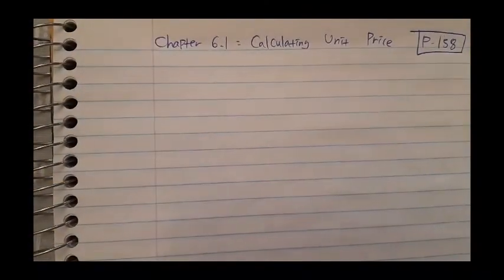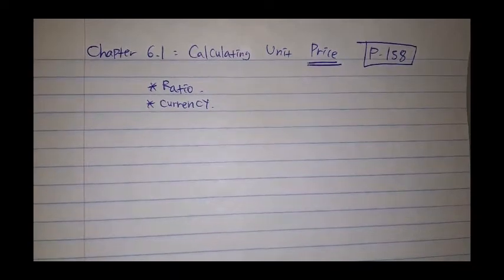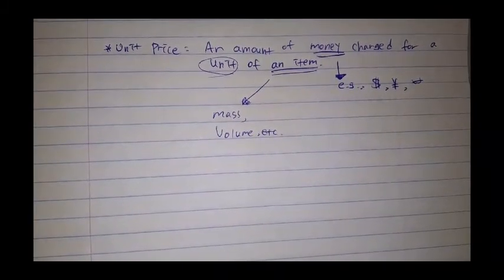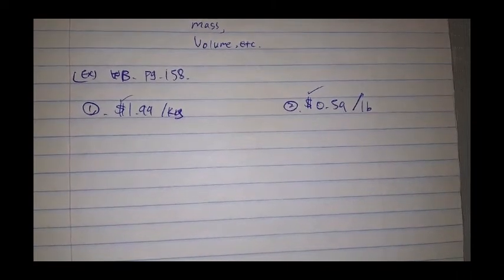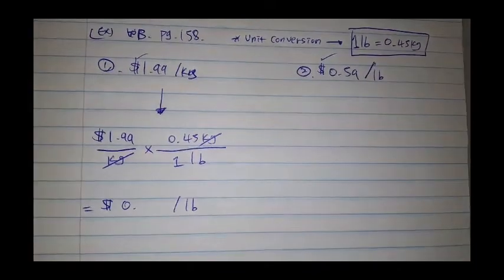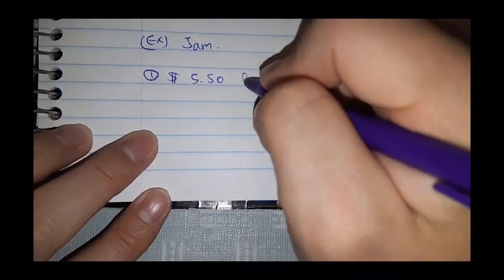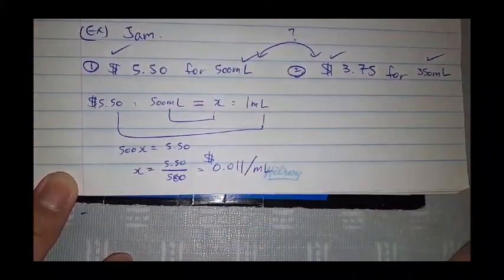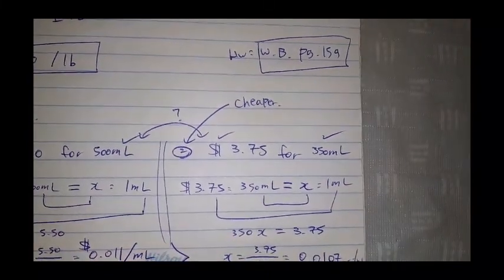Math 10-3. Chapter 6.1 Calculating Unit Price